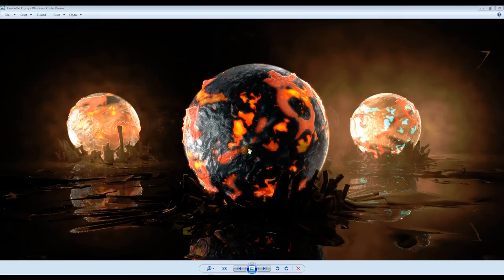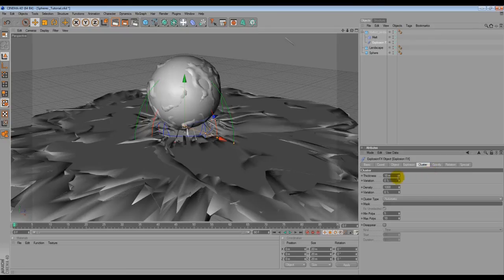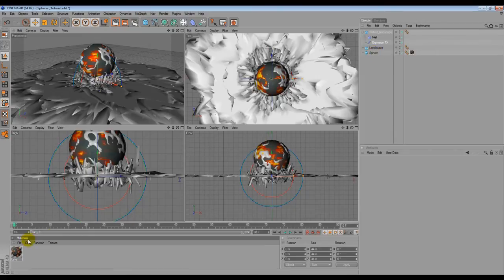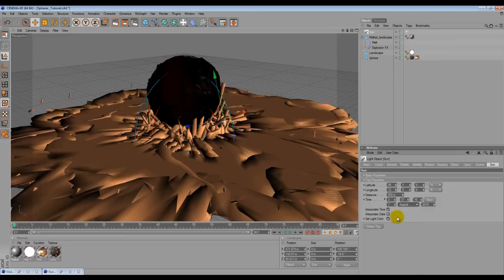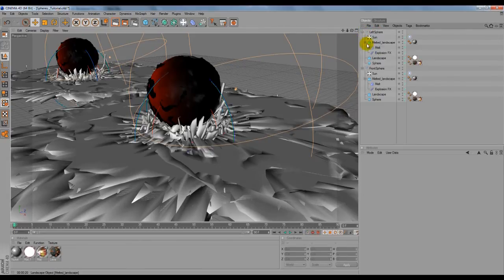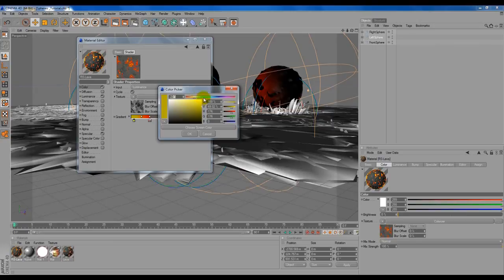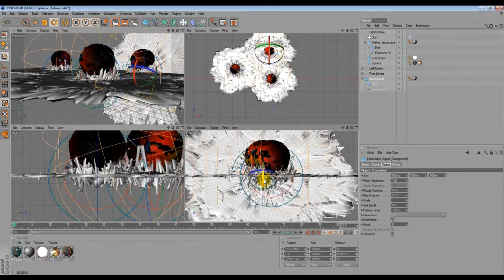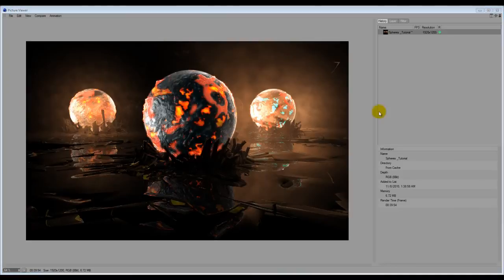Create a Lava-Ball Scene in Cinema4D